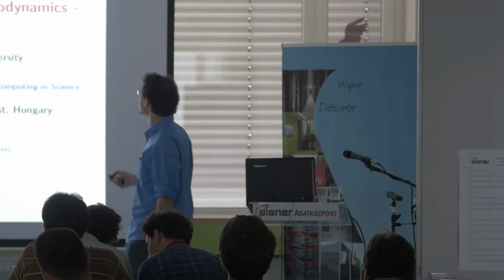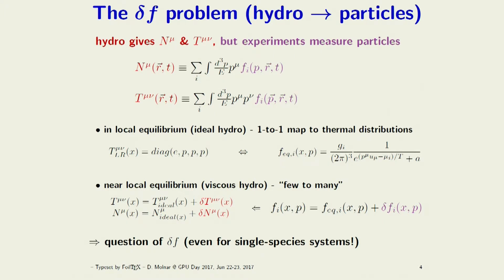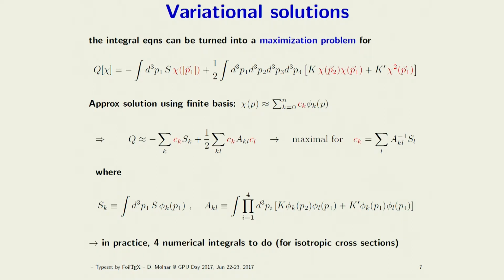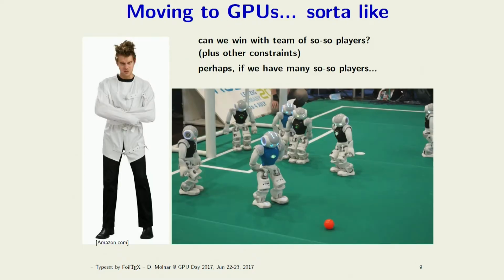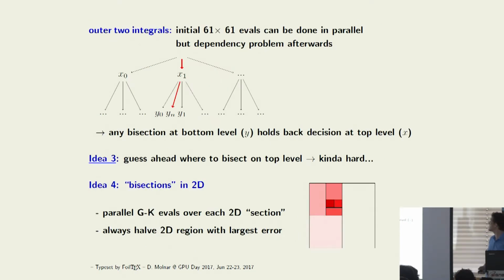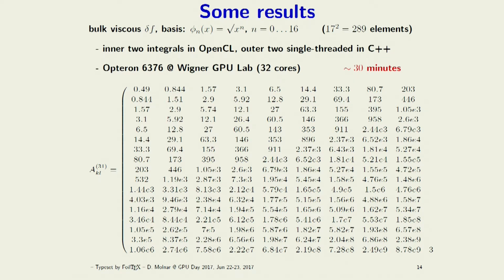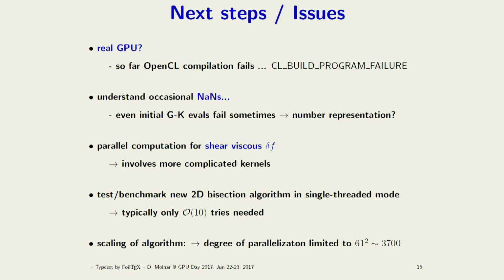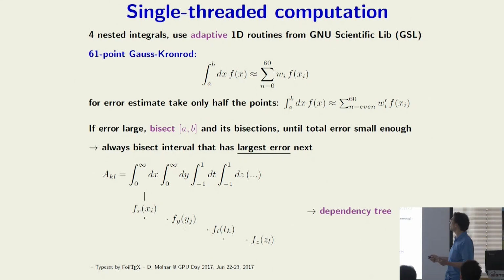Dénes Molnár - Particles from viscous hydrodynamics - with GPUs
Dénes Molnár - Purdue University
Particles from viscous hydrodynamics - with GPUs